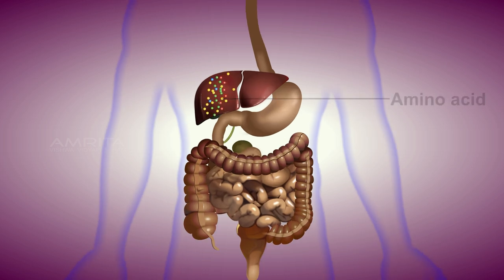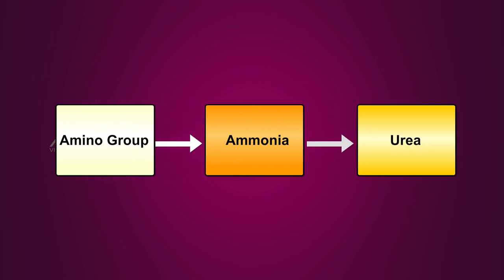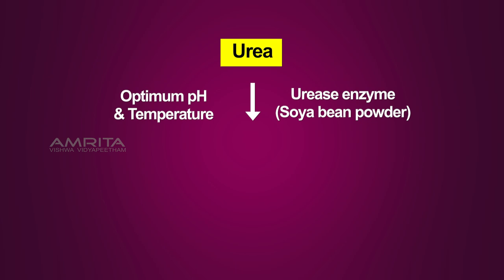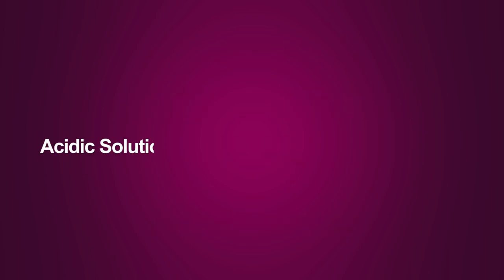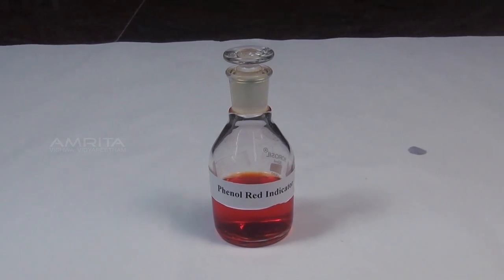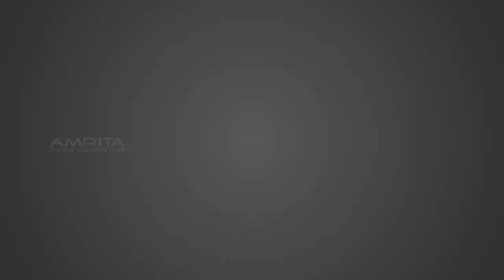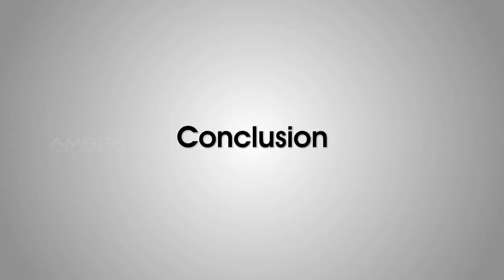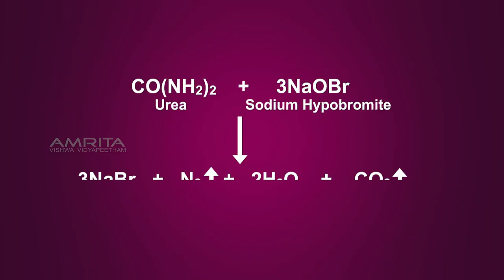Detection of Urea in Urine - MeitY OLabs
Detection of Urea in Urine  :-
Urea is present mainly in the urine of all mammals, but it also occurs in blood, bile and milk. Urea is naturally produced during the process of breakdown of proteins. Due to this process, amino groups are removed from the amino acid present in the proteins. These amino groups are converted to highly toxic ammonia (NH3), and the ammonia thus produced is finally converted to urea by the liver. The urea thus formed then passes to the kidneys and is finally excreted from the body through the urine.

This video explains how to detect the presence of urea in the given sample of urine.